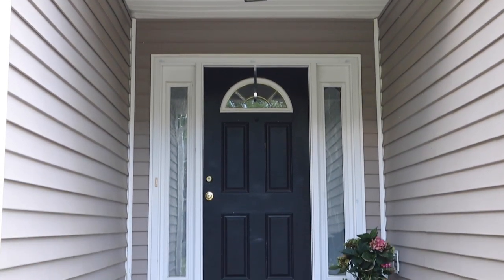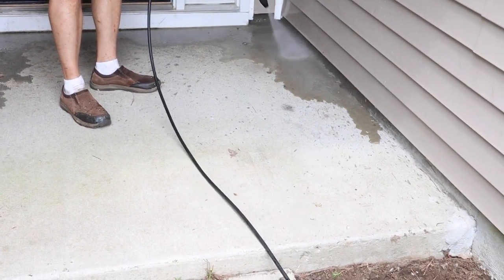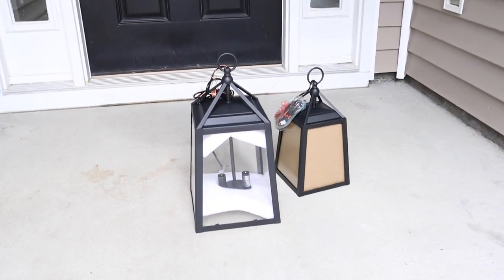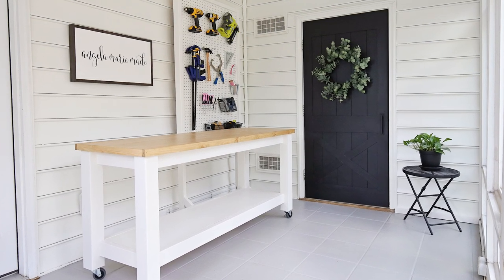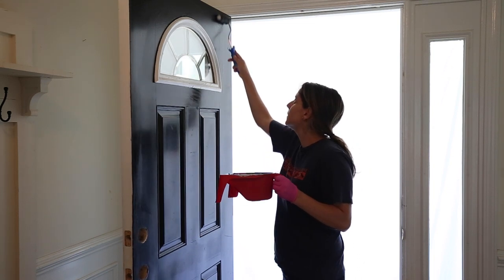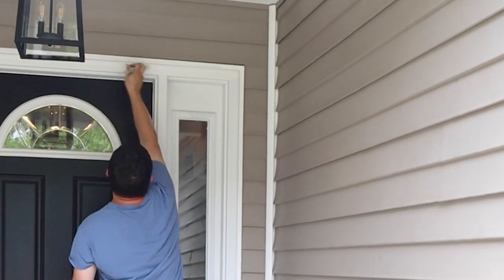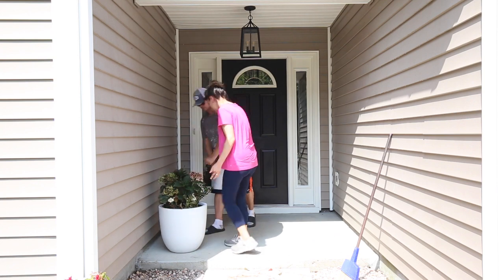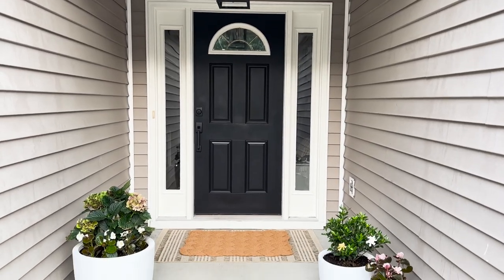Small Front Porch Makeover on a Budget in 2 Days!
Our small front porch was outdated and needed a makeover. Here's how we updated it in two days on a budget!

• Coir doormat